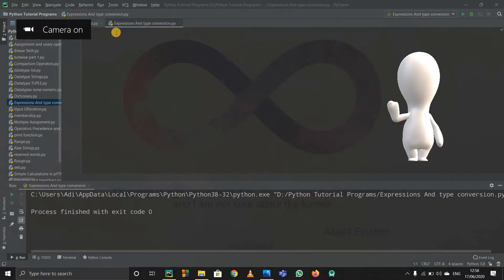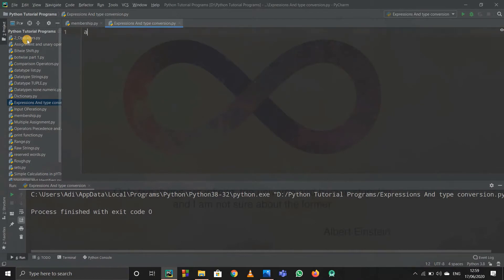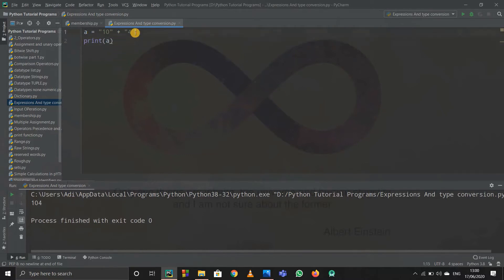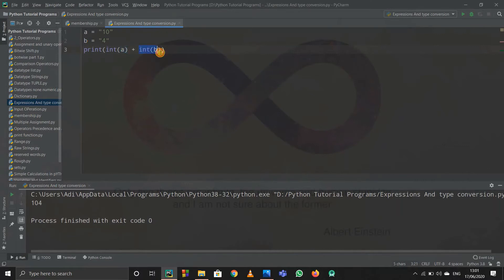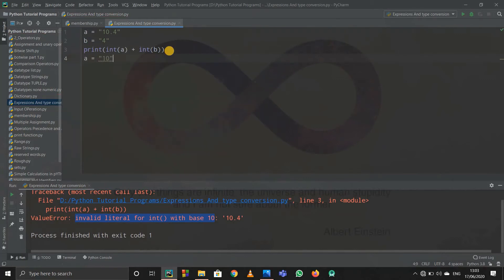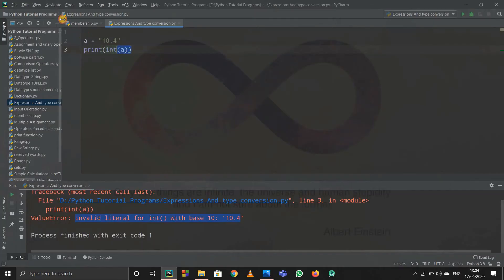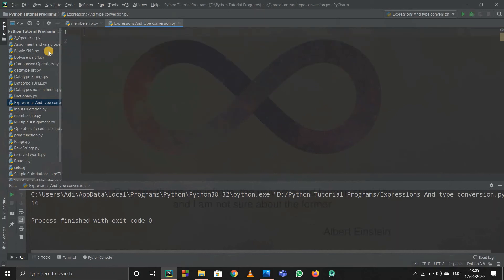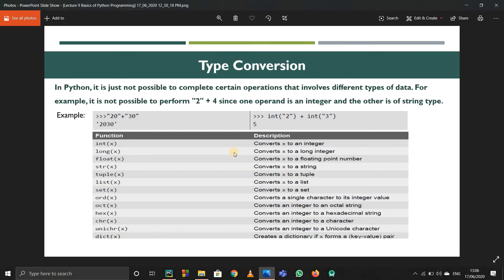24-PYTHON TUTORIAL(CODE-DECODE) | EXPRESSIONS | TYPE CONVERSION | TYPE CASTING VS TYPE COERCION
This video deals with EXPRESSIONS in PYTHON.
I discussed TYPE CONVERSION later on.
How to convert string into integer and much more.
We also saw TYPE CASTING and TYPE COERCION.